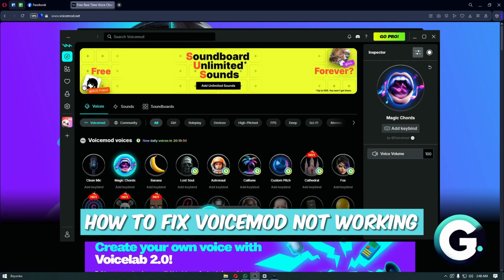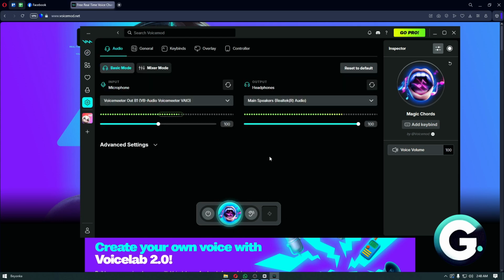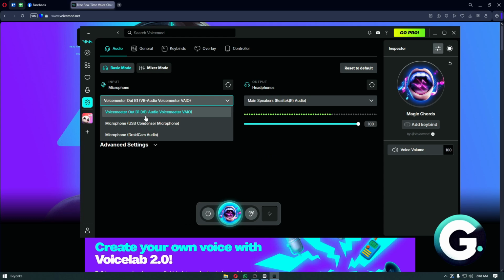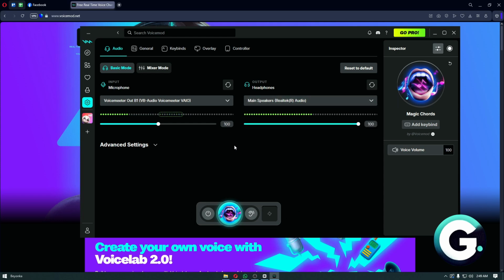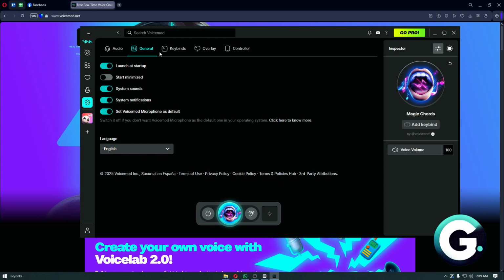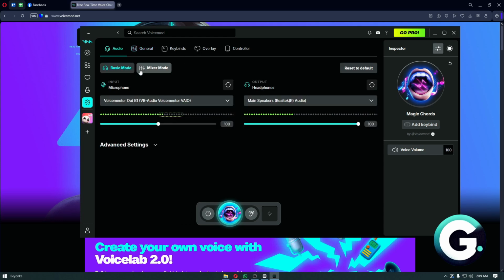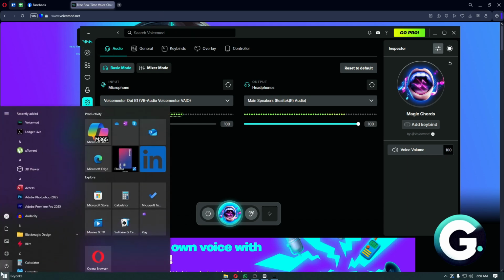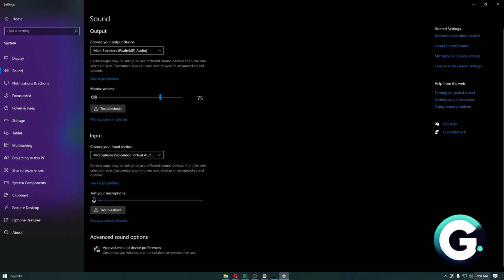How To Fix Voicemod Not Working | 4 Easy Solutions (Quick Guide!)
Hello in this video I will show: How To Fix Voicemod Not Working | 4 Easy Solutions (Quick Guide!)